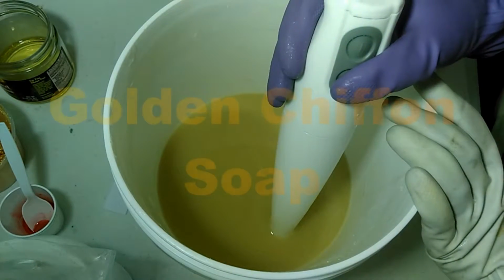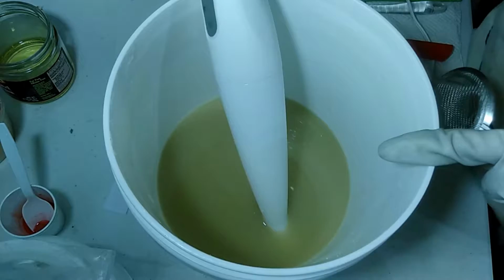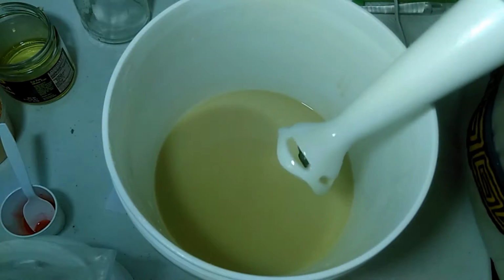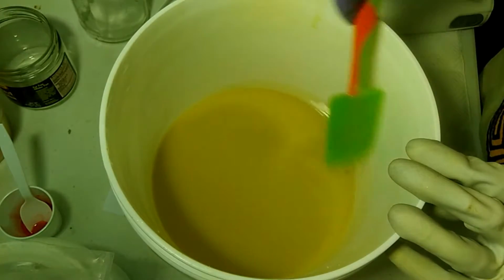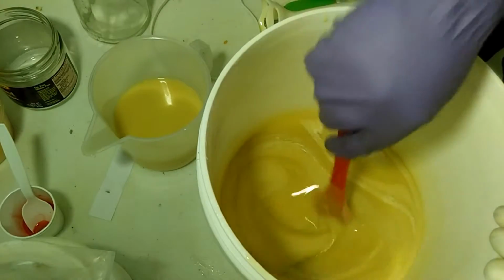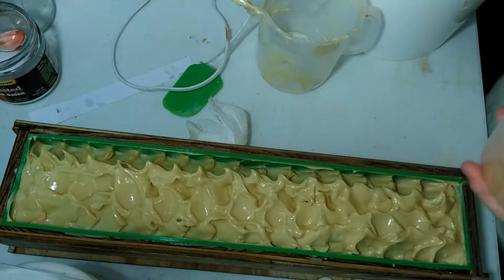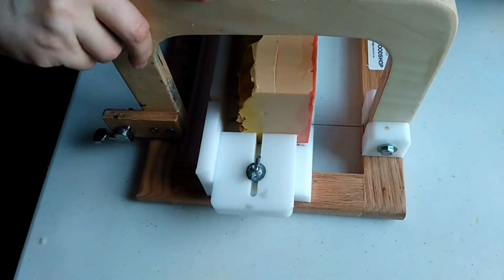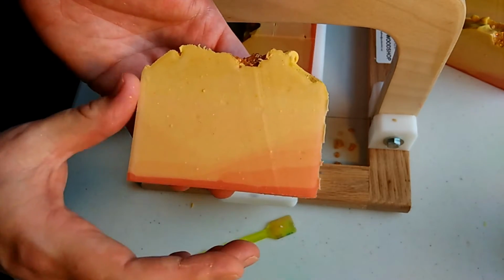Gold Chiffon Soap - Making and Cutting